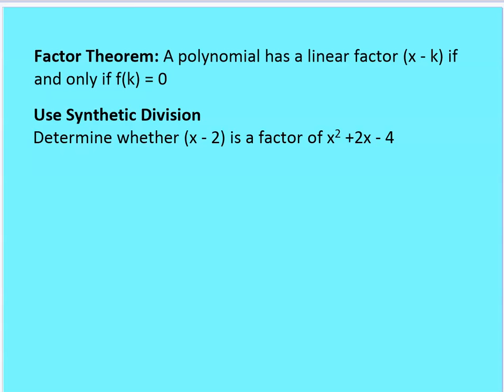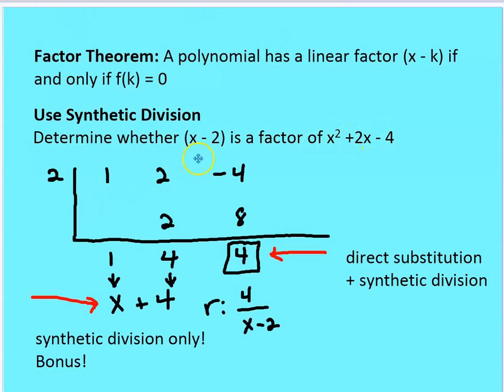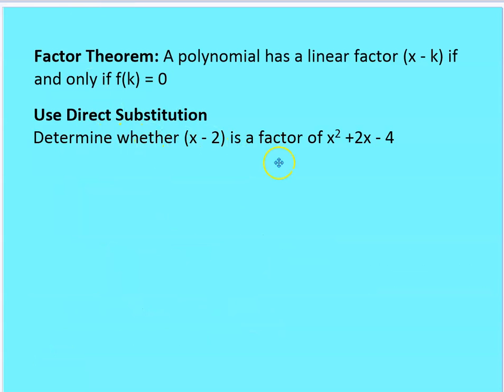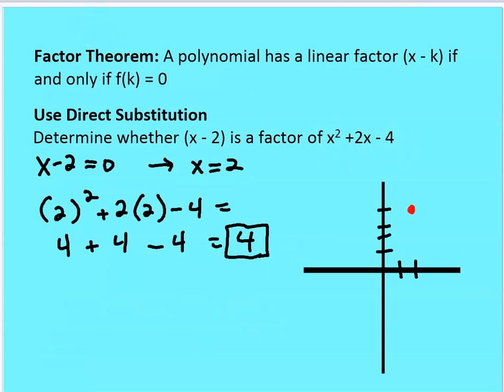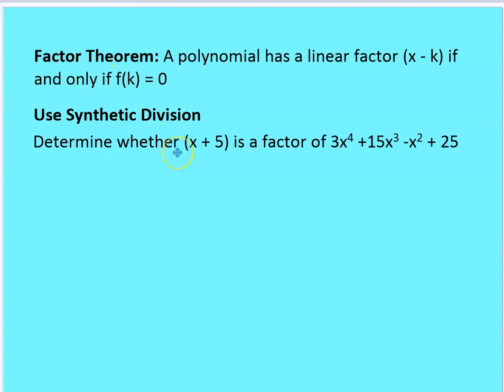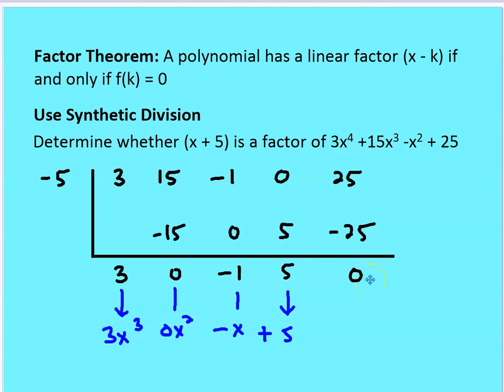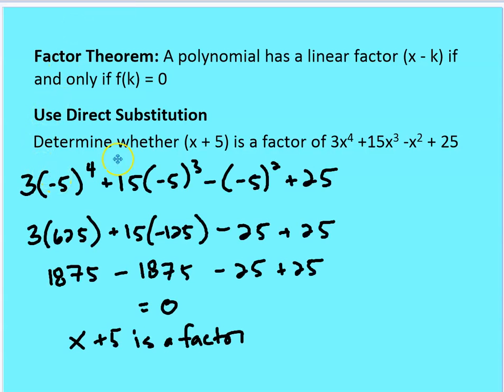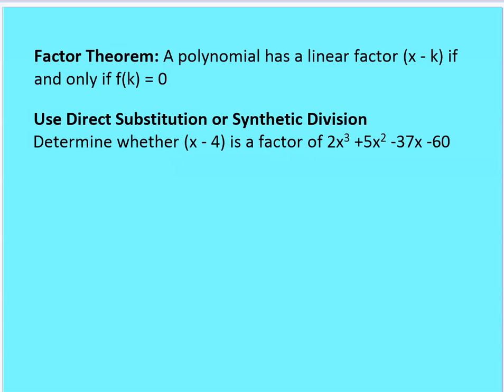4.4 Factoring Polynomials Part 2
A  lesson on factoring polynomials